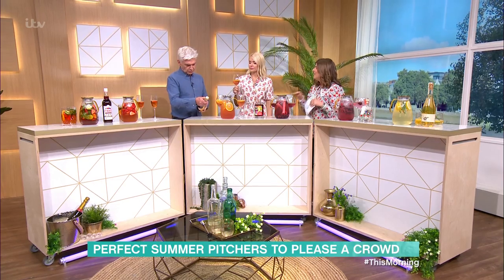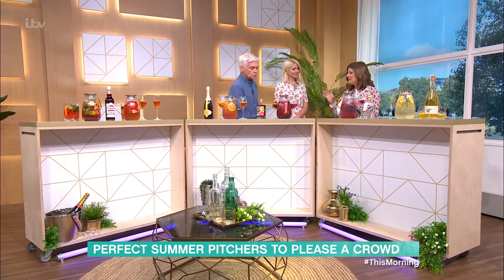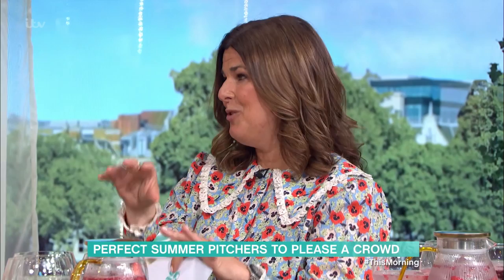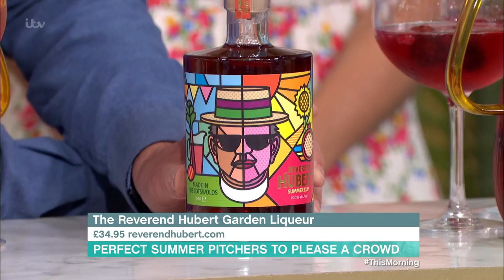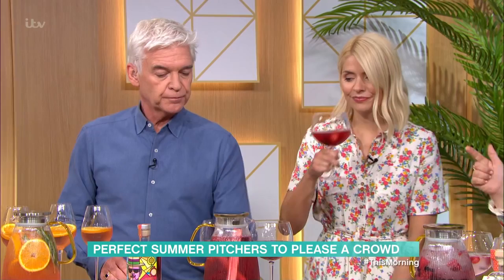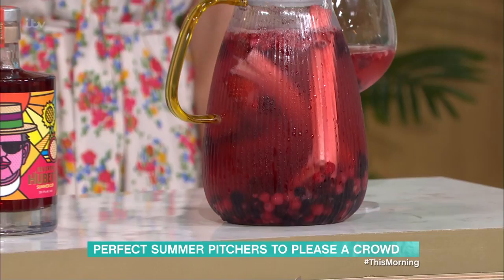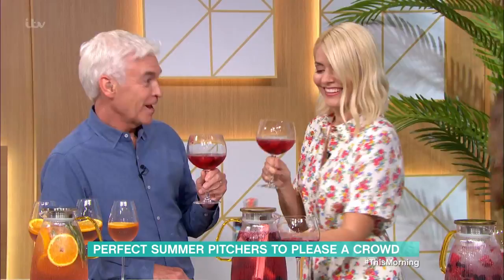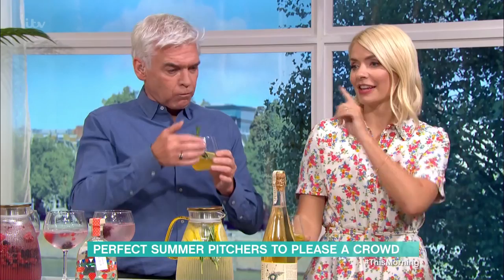The Reverend Hubert Garden Liqueur - 26th May 2022